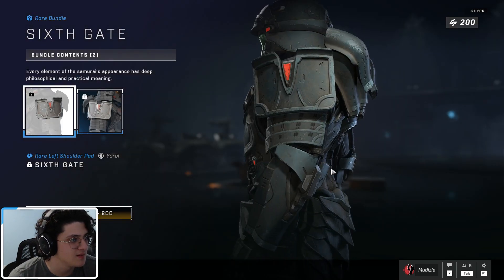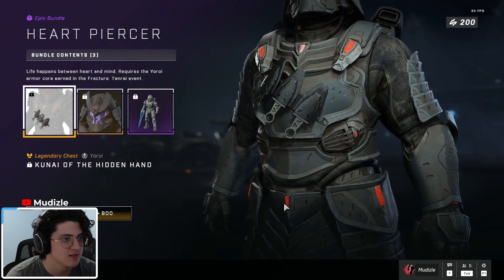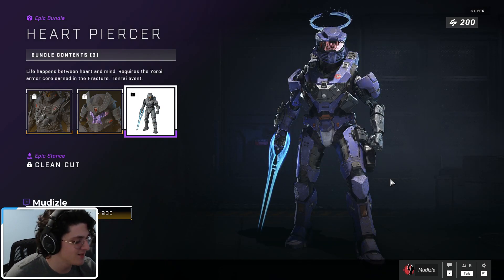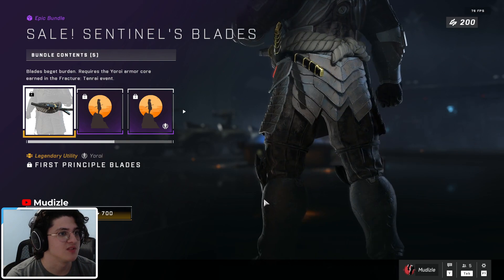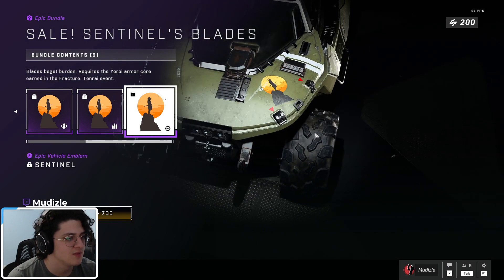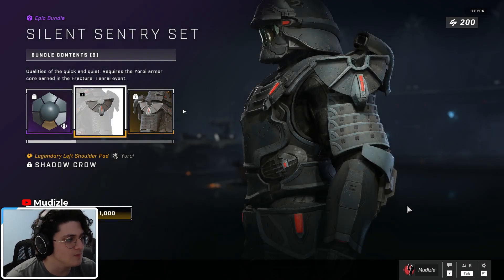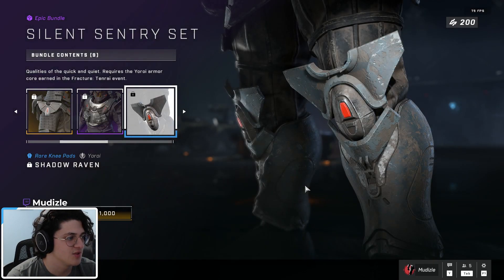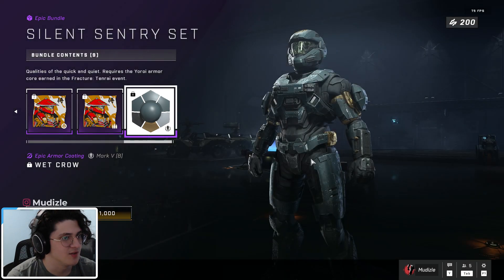Halo Infinite SENTINEL'S BLADES IS BACK - March 29